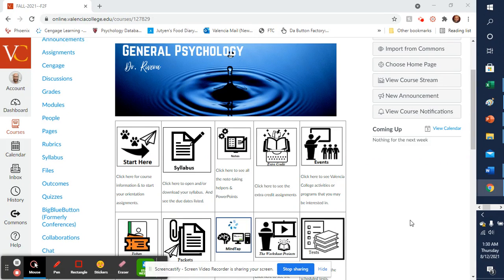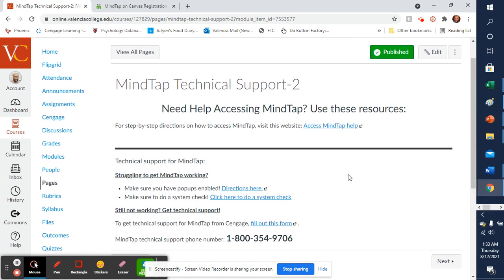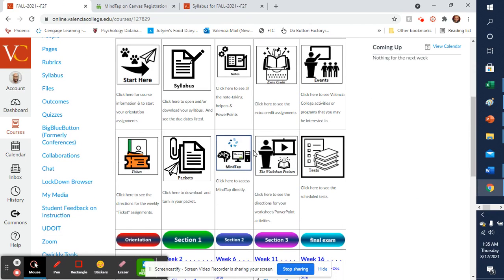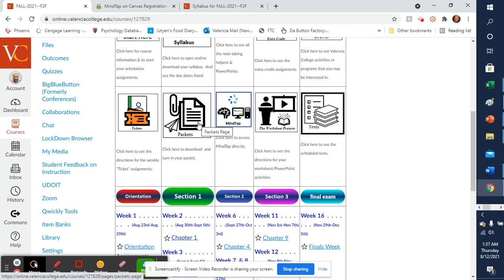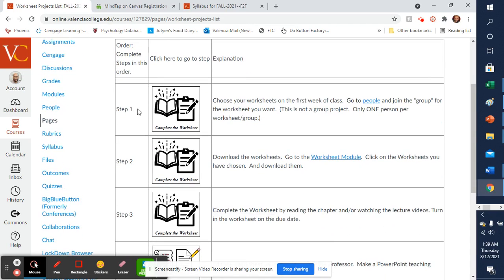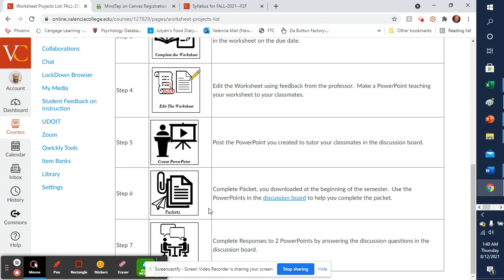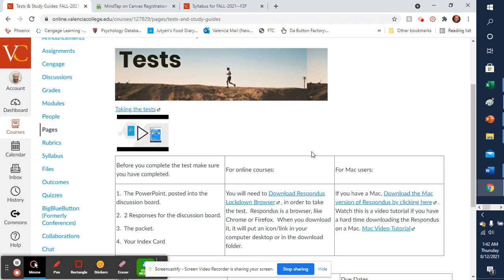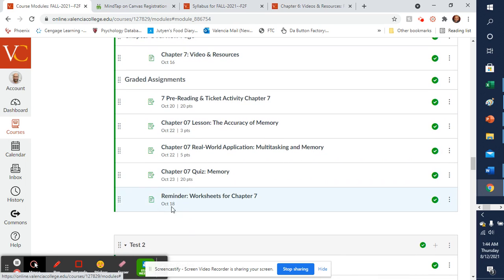Canvas Navigation video Fall 2021